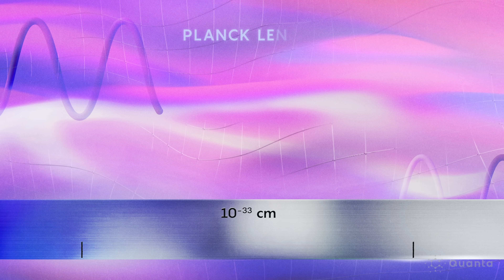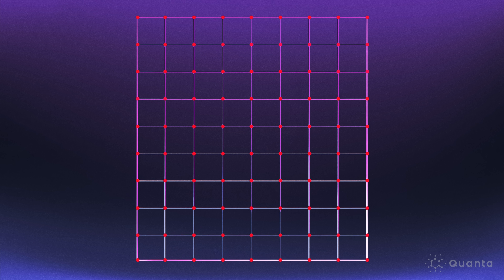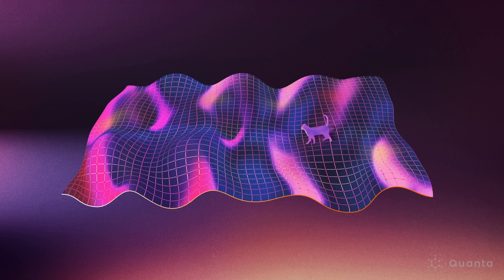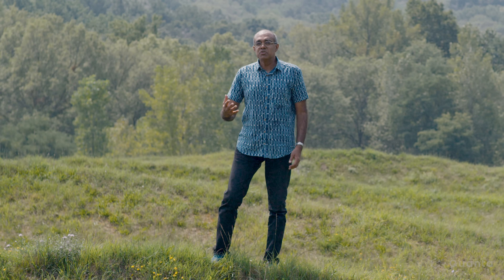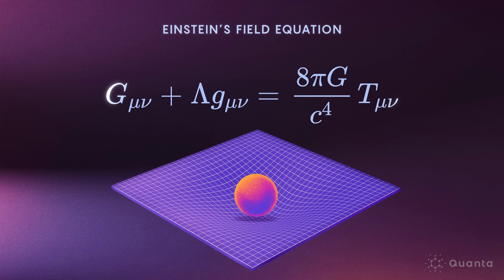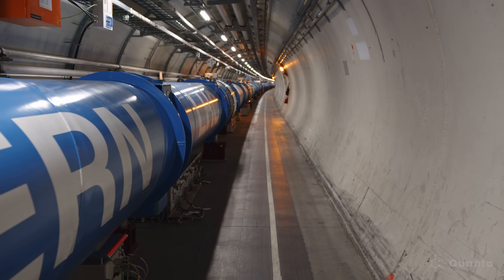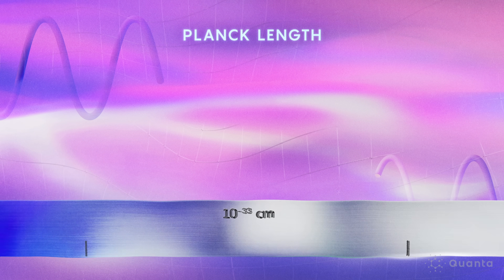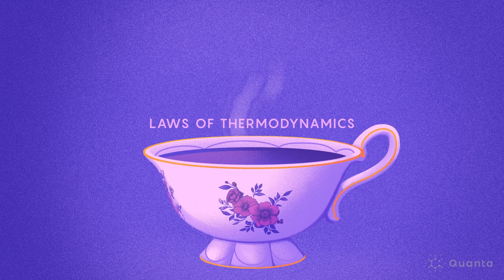When Physics Fails: The Problem of Space-Time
What is the deepest level of reality? In this Quanta explainer, Vijay Balasubramanian, a physicist at the University of Pennsylvania, takes us on a journey through space-time to investigate what it’s made of, why it’s failing us, and where physics can go next.

00:00 - The Planck length, an intro to space-time
1:23 - Descartes and Newton investigate space and time
2:04 - Einstein's special relativity
2:32 - The geometry of space-time and the manifold
3:16 - Einstein's general relativity: space-time in four dimensions
3:35 - The mathematical curvature of space-time
4:57 - Einstein's field equation
6:04 - Singularities: where general relativity fails
6:50 - Quantum mechanics (amplitudes, entanglement, Schrödinger equation)
8:32 - The problem of quantum gravity
9:38 - Applying quantum mechanics to our manifold
10:36 - Why particle accelerators can't test quantum gravity
11:28 - Is there something deeper than space-time?
11:45 - Hawking and Bekenstein discover black holes have entropy
13:54 - The holographic principle
14:49 - AdS/CFT duality
16:06 - Space-time may emerge from entanglement
17:44 - The path to quantum gravity